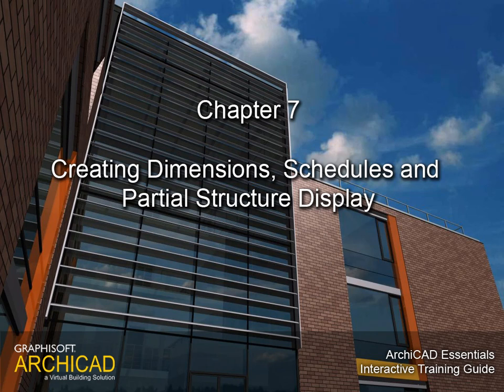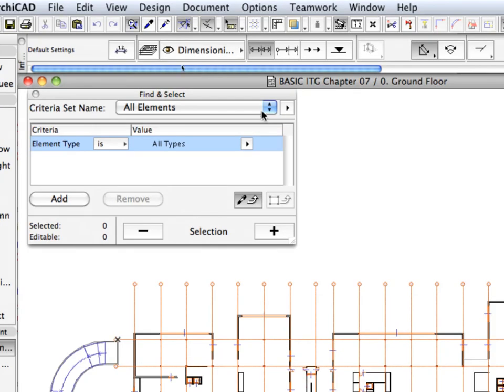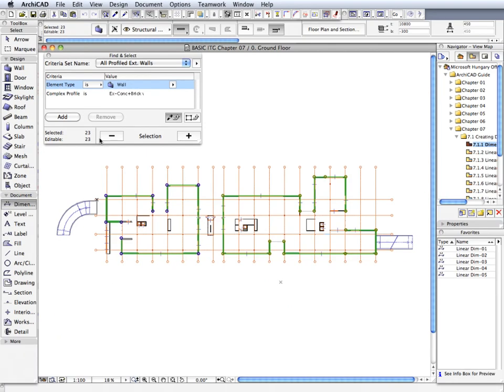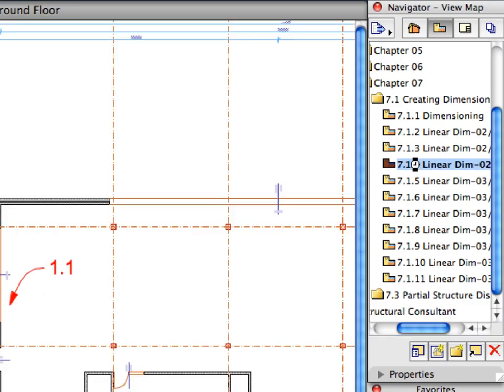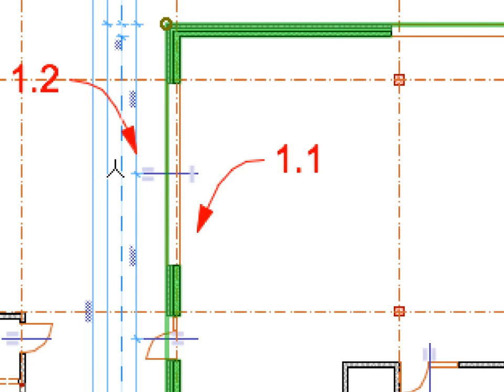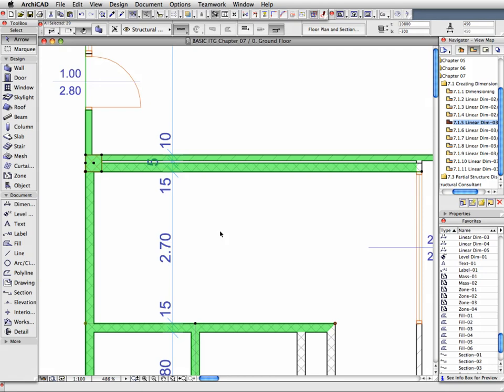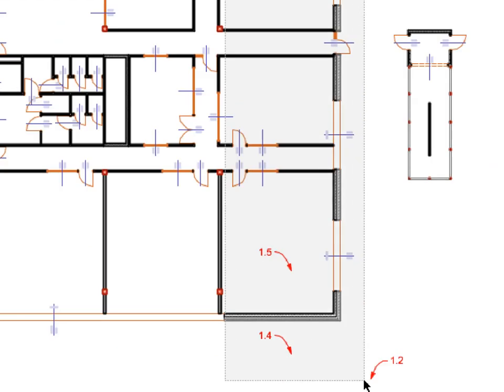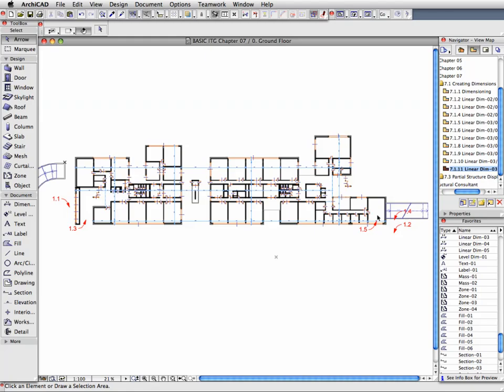ArchiCAD Essentials Training Guide INT 7-1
In this movie: Creating Dimensions, Schedules and Partial Structure Display - Creating Dimensions